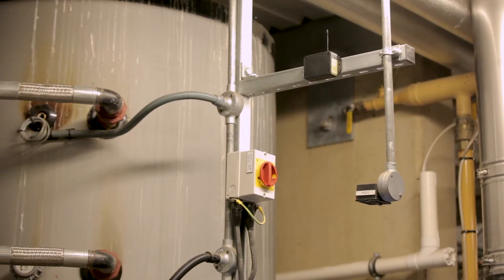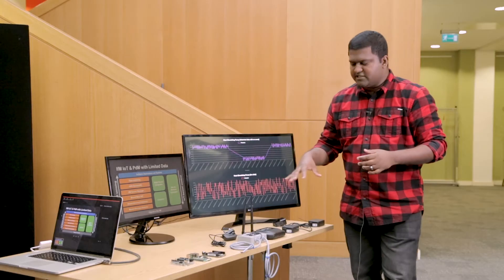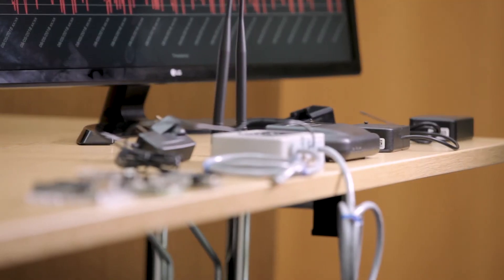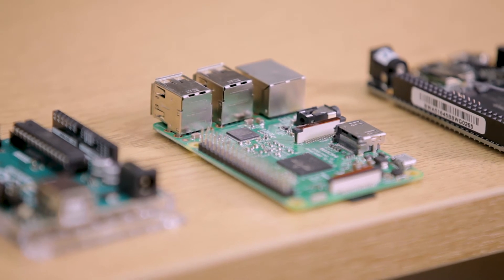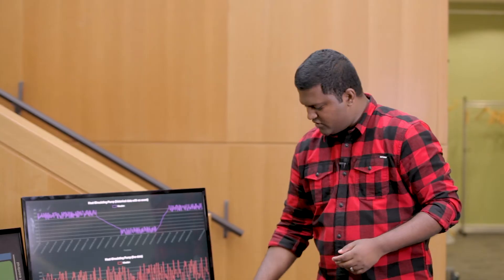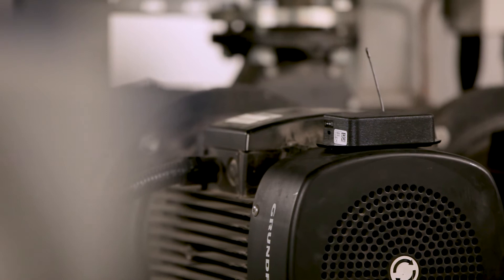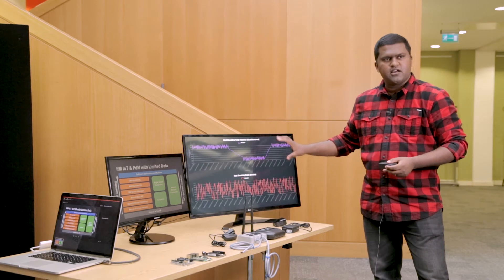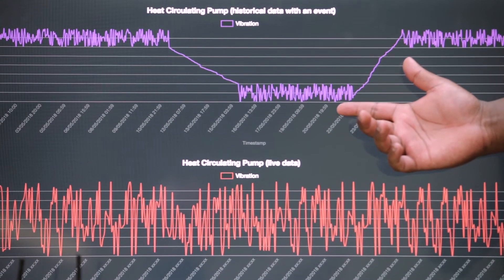IoT Sensors for Digital Twins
IfM PhD student Gishan Don Ranasinghe talks about his research focussed on improving data availability when making maintenance predictions. He does this by using an Internet of Things capability platform developed at the IfM.

Gishan has used the IfM building as a case study to collect data from machines in the plant room and workshops.